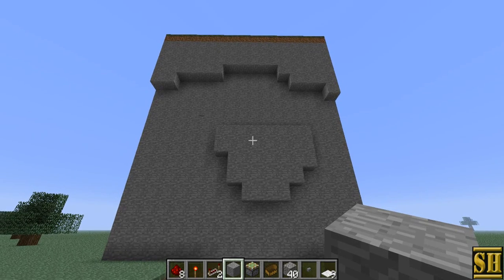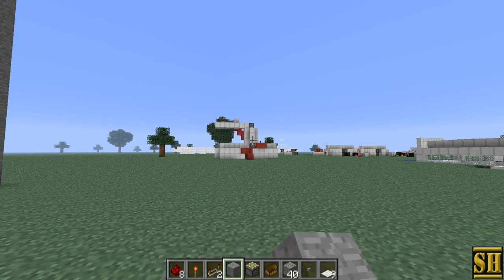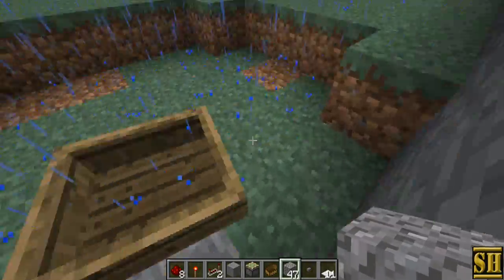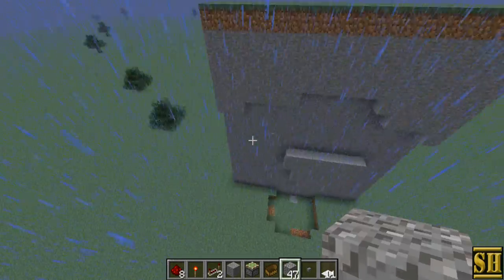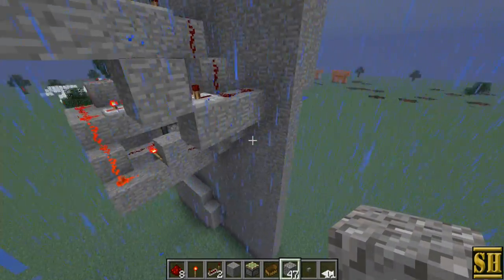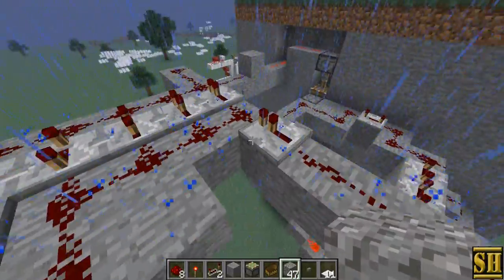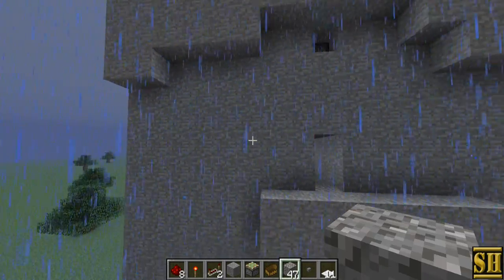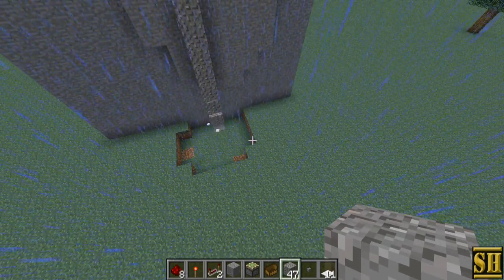Minecraft redstone hidden doorway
Today I show you a hidden door in the side of a mountain.